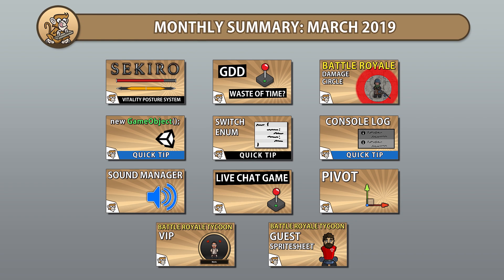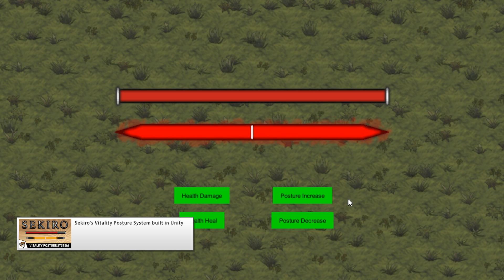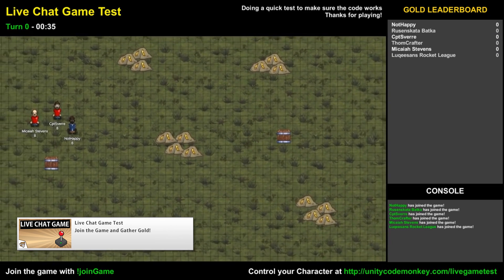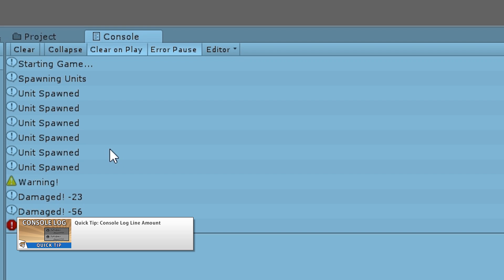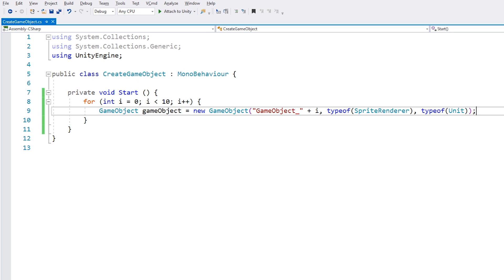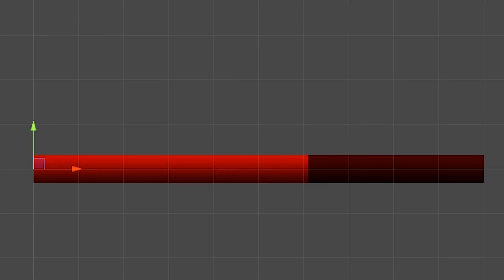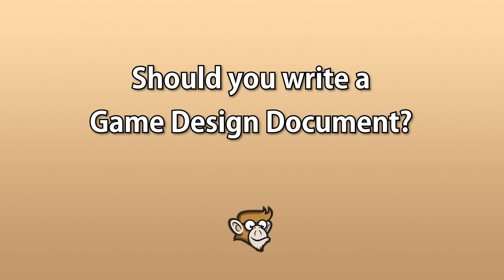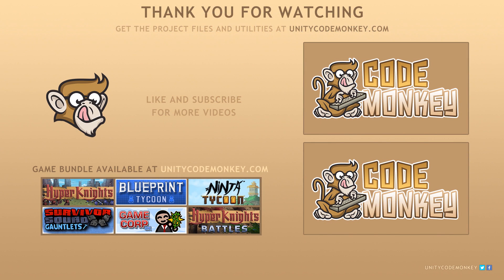Live Chat Game Test, Sekiro Posture System and a Game Design Document! (Unity Tutorials March 2019)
Build the Vitality and Posture System from Sekiro, decide to make a Game Design Document and check out my process for adding a new feature to my game Battle Royale Tycoon!
In this video we're going to review the videos published in March 2019.